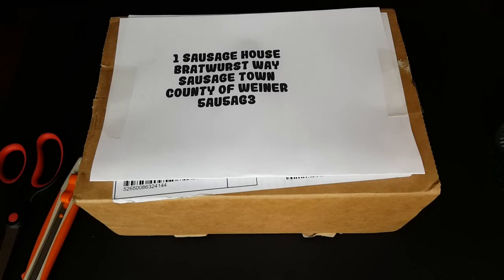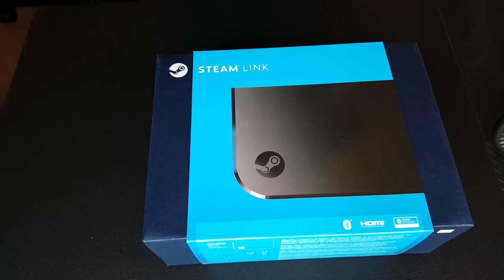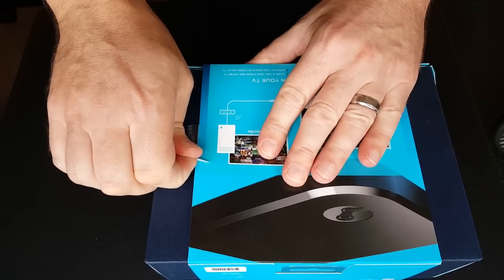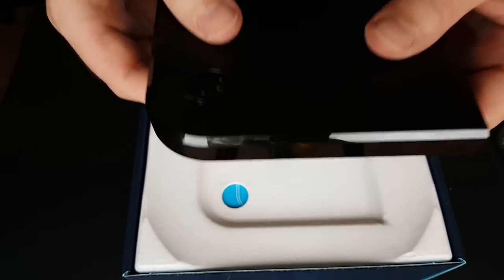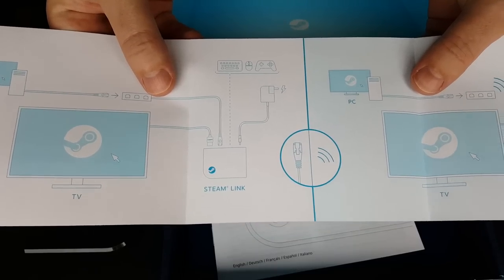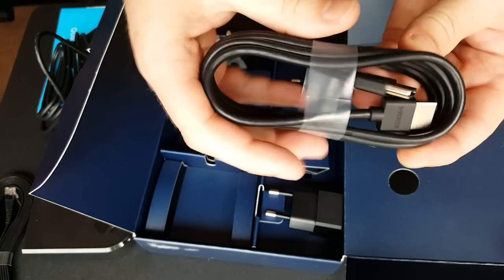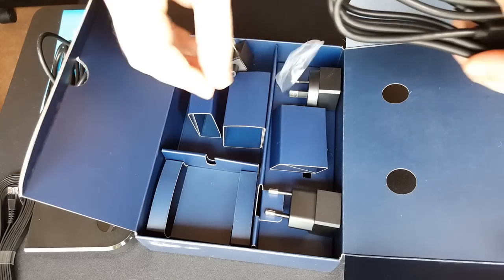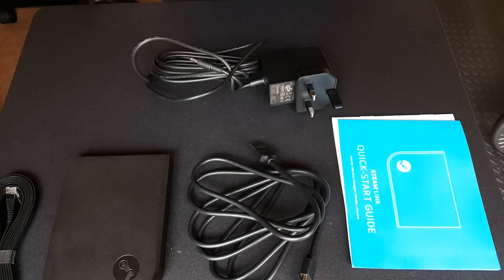Steam Link Unboxing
I unbox the Steam Link. This allows you to play your Steam PC games on your TV with a controller or you can attatch a keyboard and mouse.

Verrigo
Dave Lane (Lane4Gaming)
Victor Velasco
Óli Guðmundsson
Gustavusadolphus
Jacob Strong
Augnes
Bruce Chandler
Joseph